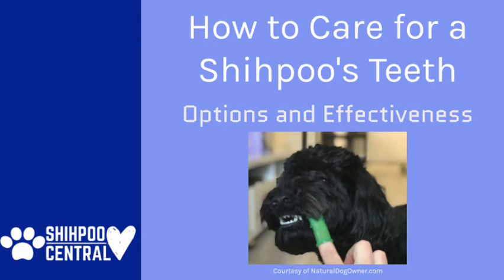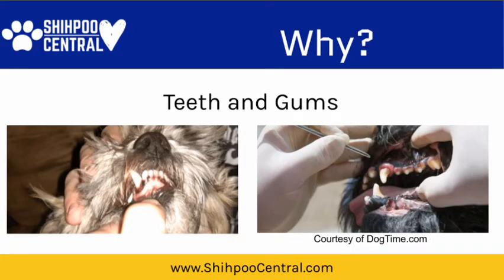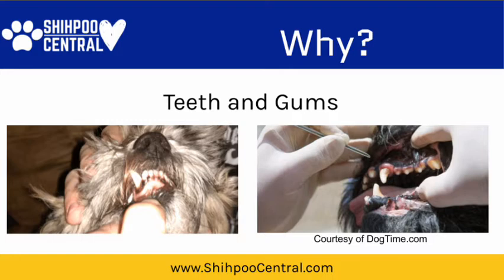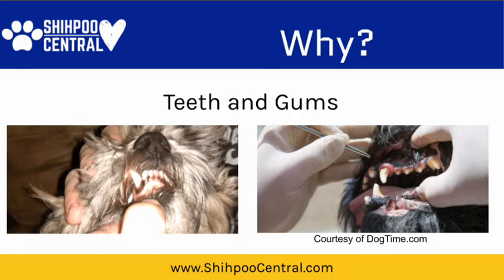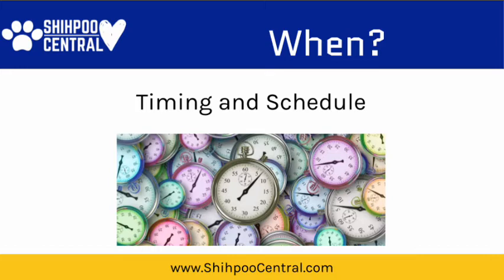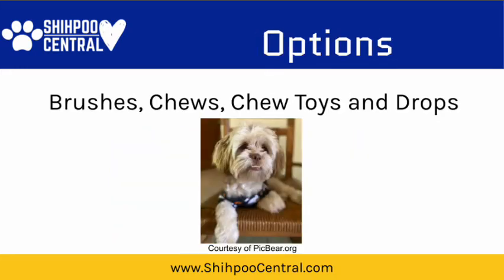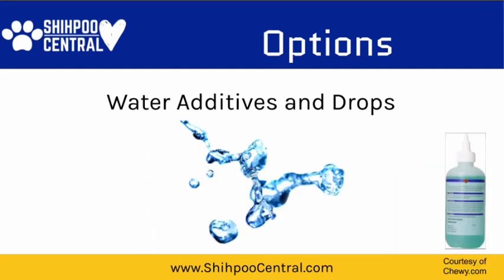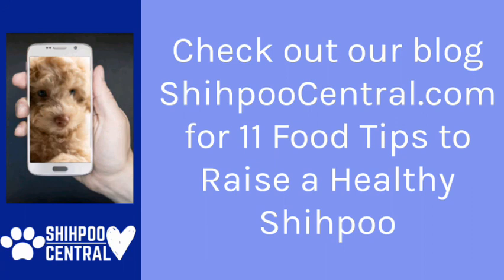How to Brush Your Shihpoo's Teeth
Brushing your Shihpoo's teeth should take priority every day. A puppy's oral health is a sign of his or her overall health. Spend 60 to 120 seconds a day brushing your Shihpoo's teeth.

Should you be concerned about black gums? Which dental cleaning treatment should you use? Should  you brush, give your puppy chews, offer chew toys, include water additives, or give your puppy dental drops? No single product can replace the value of brushing your Shihpoo's teeth daily.

Please use common sense and check with a veterinarian for confirmation.

🕒 Timestamps 🕒
0:00​ Intro to Bushing a Shihpoo's Teeth
0:12 Why Healthy Teeth and Gums Matter
2:04 Making Oral Health a Routine
3:35 Brushes, Chews, Chew Toys, and Drop
3:59 Toothbrushes and Finger Toothbrushes
5:55 Dental Chews and Chew Toys
7:24 Watter Additives and Drops
8:52 11 Food Tips to Raise a Healthy Shihpoo
10:00​ Outro

Shihpoo Central offers practical tips and fun information for Shihpoo families. Run by a two-Shihpoo family based in Idaho, Shihpoo Central provides blog posts, videos, and product recommendations for Shihpoo Mamas and Papas who want the best for their fur babies.